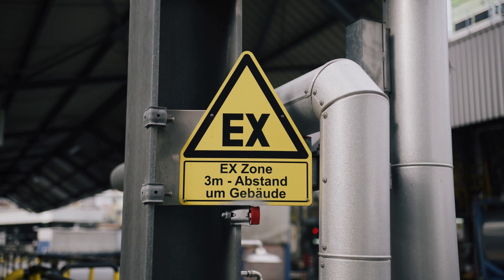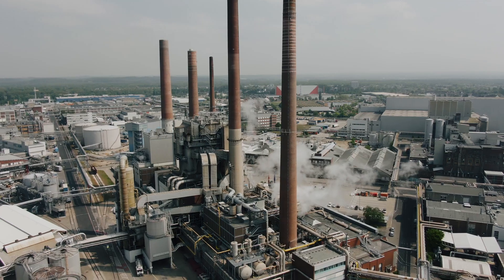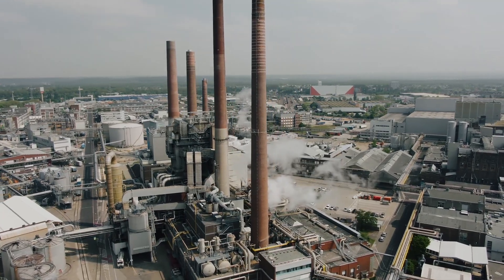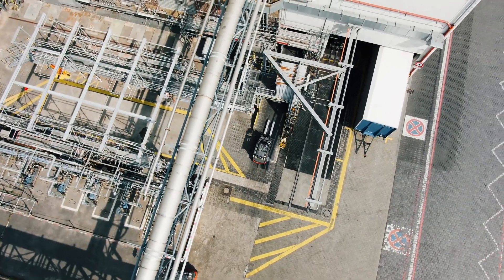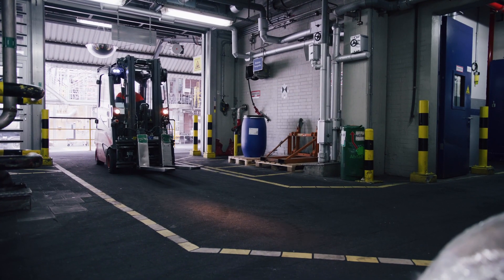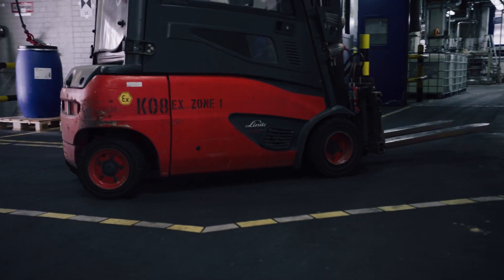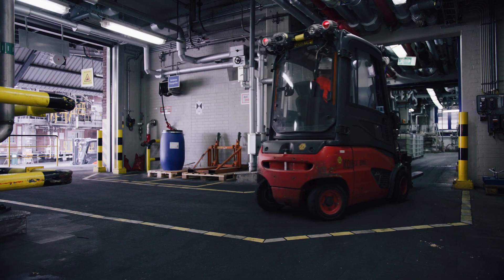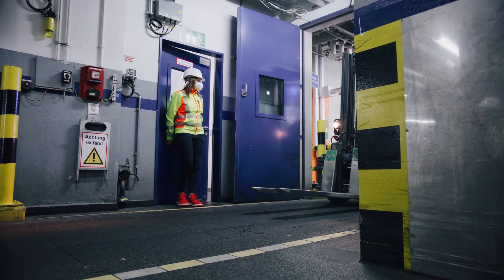Guarding safety in explosion-protected zones at BASF Personal Care & Nutrition GmbH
Maintaining complete safety at all times can be challenging. Ever more so in the chemical industry under explosion-protected conditions. So, for BASF Personal Care and Nutrition GmbH in Duesseldorf, it all comes down to intelligent solutions. Our Linde Safety Guard offers safety where it matters most: in a customized explosion-protection variant, it automatically reduces the speed of the forklift in defined zones and protects pedestrians by warning lights and minimum speed in confined spaces.